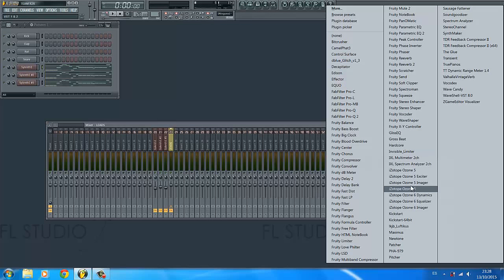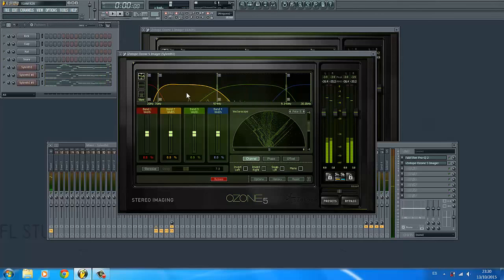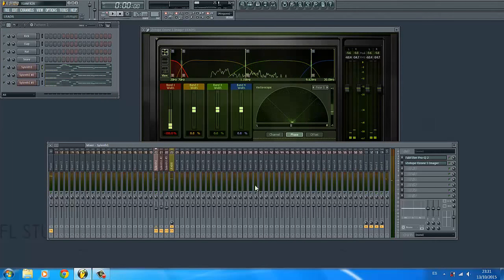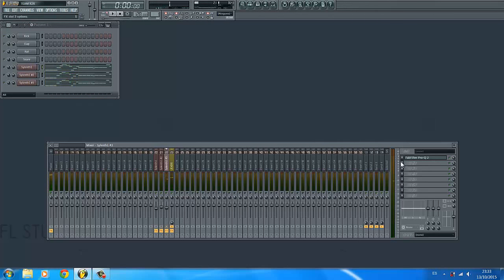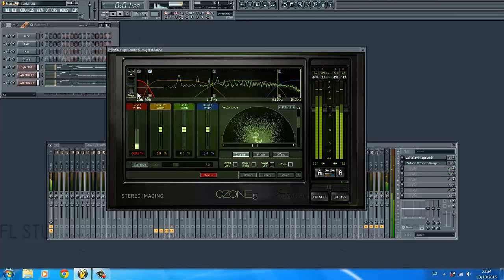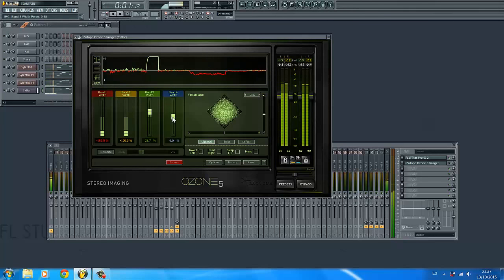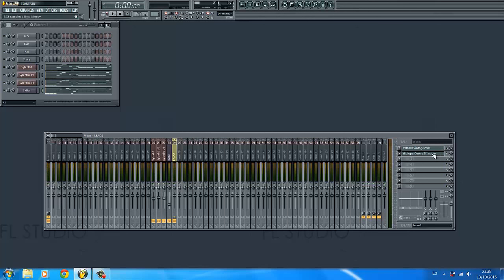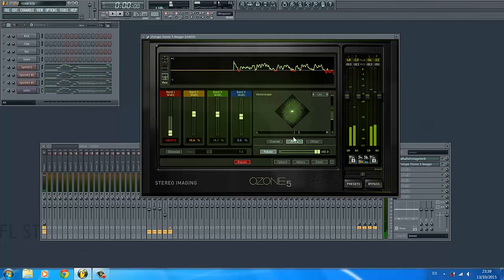FL Studio Tutorial: Talking About Stereo Imaging on EDM Leads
A new tutorial is online for you! Today I wanted to teach you about how I make my leads sound good talking about the stereo.
Watch this video with headphones!!!

Here you have a 1 hour tutorial about how I make my progressive house drops! I think it will help you :)